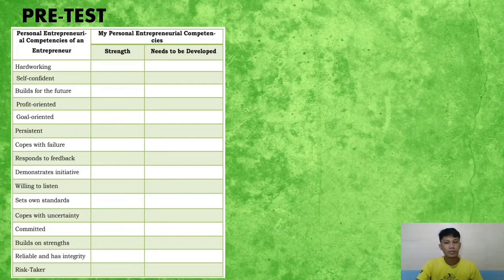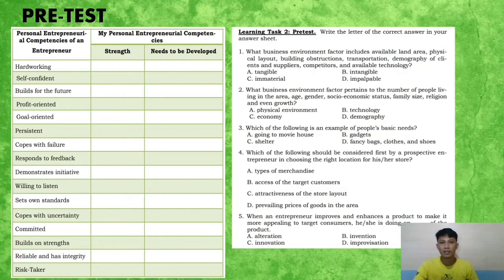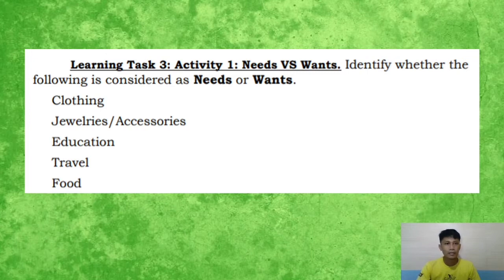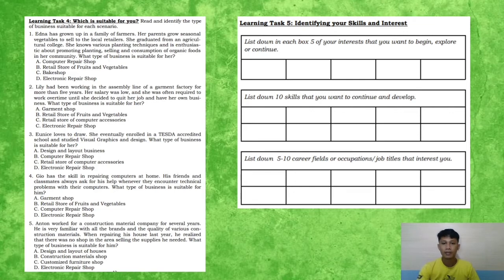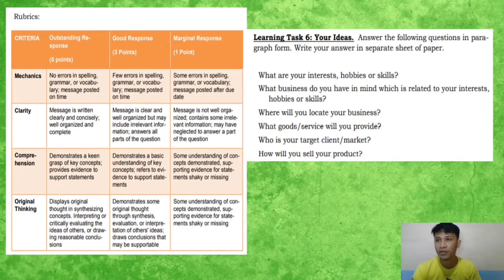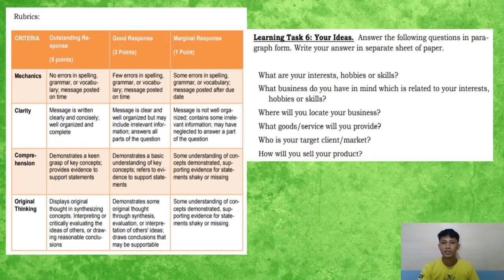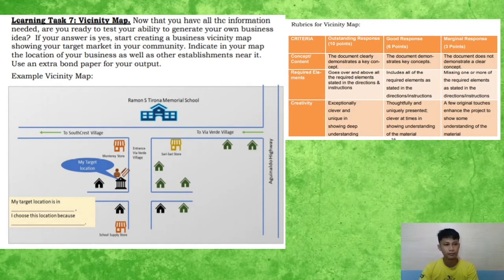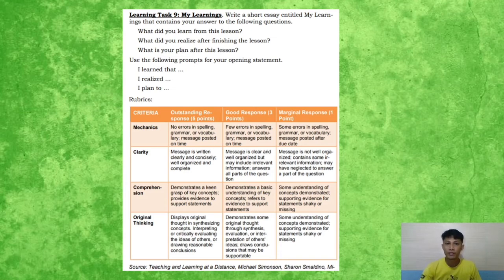Lesson I |Activities Explained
This video was made to explain the activities under Lesson I Generating Business Ideas.